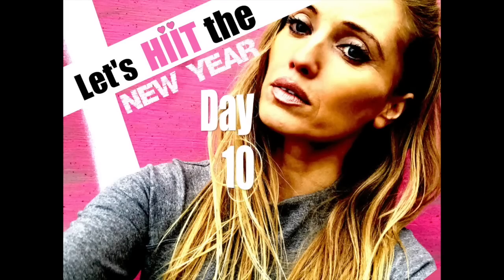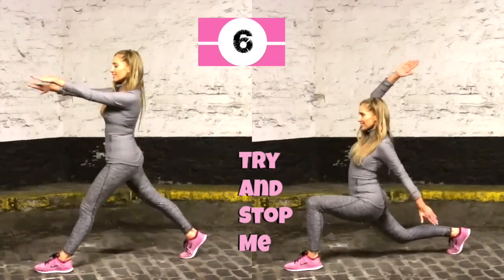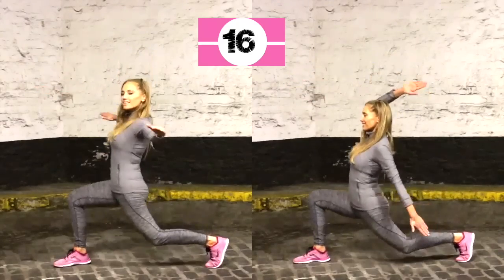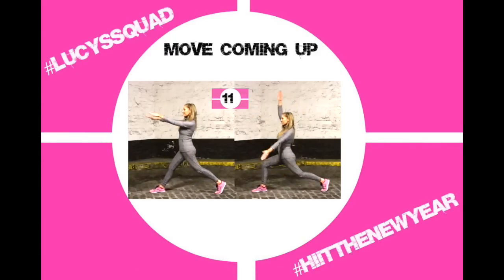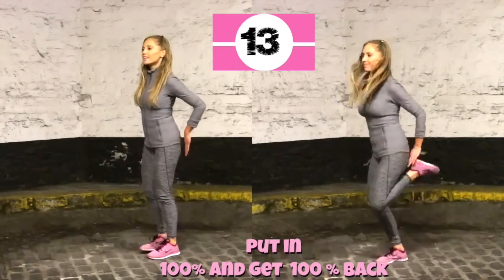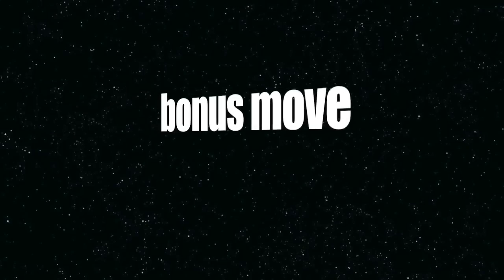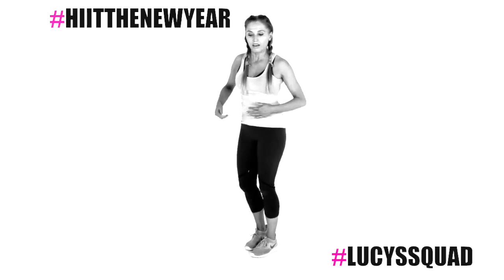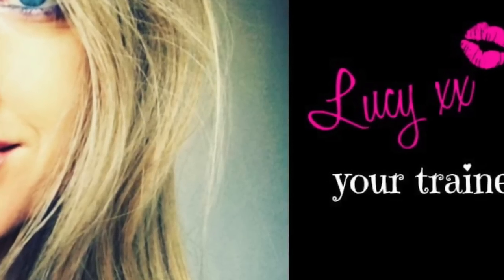INCH LOSS HIIT WORKOUT - TOTAL BODY AND SUITABLE FOR EVERY FITNESS LEVEL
Lose inches with this calorie and fat burning HIIT workout, which is suitable for every fitness level and this is day 10 form my Januarys challenge. Lucy xx